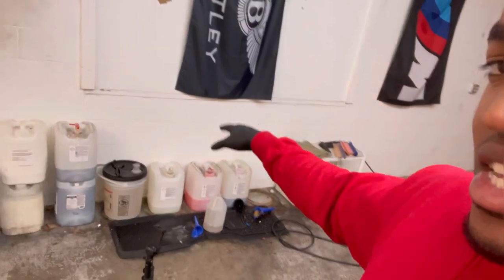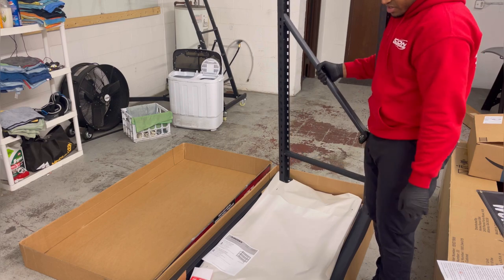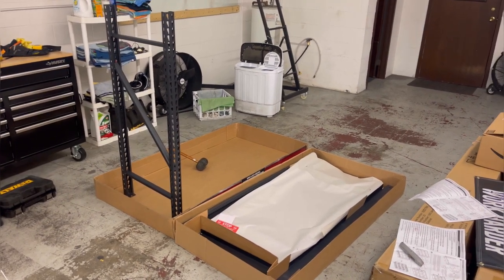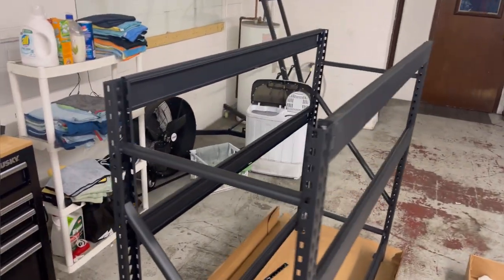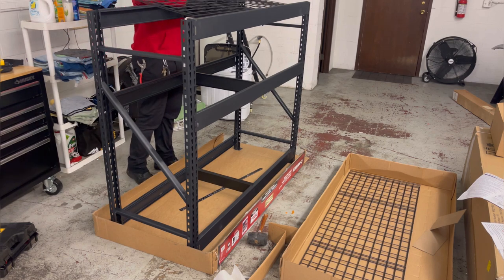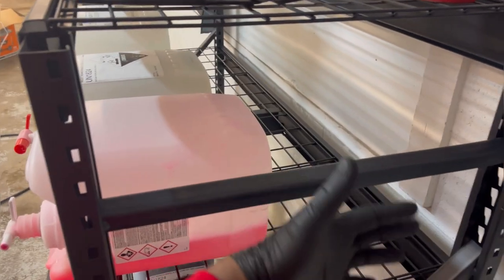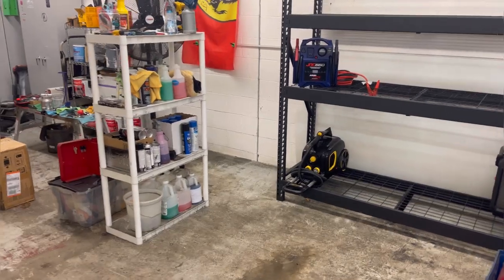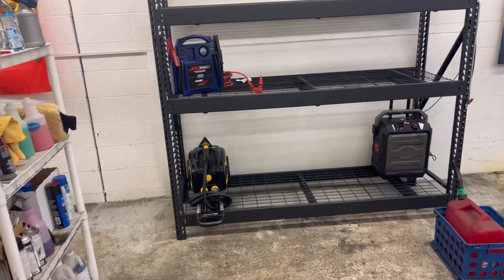Husky 3 Tier Rack build